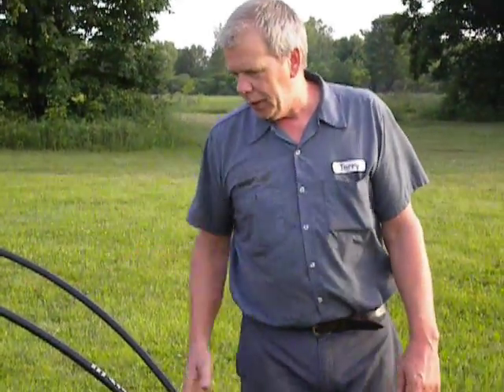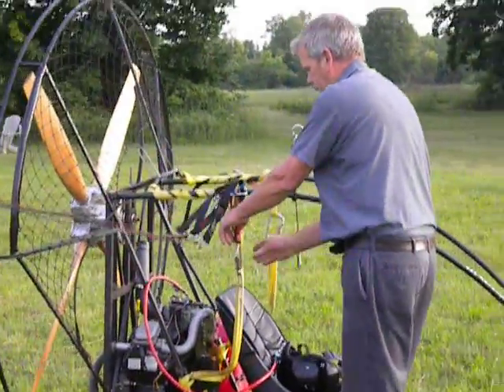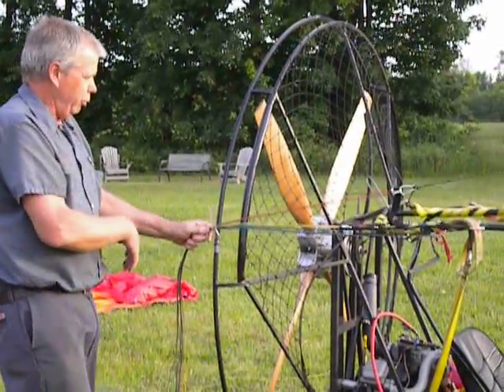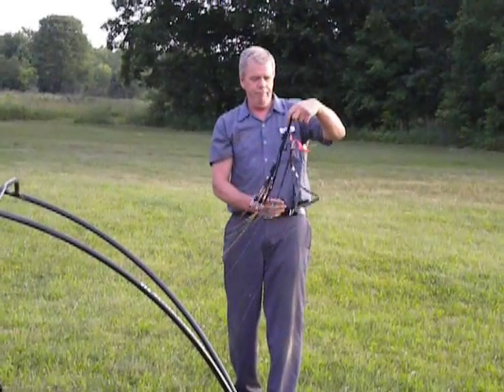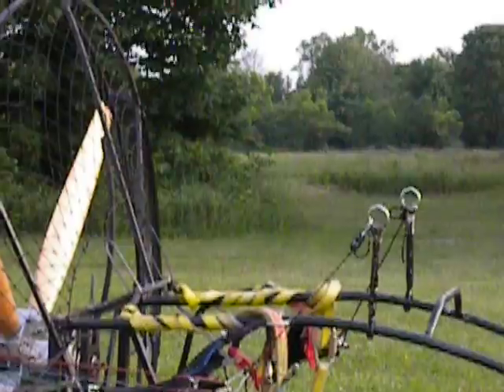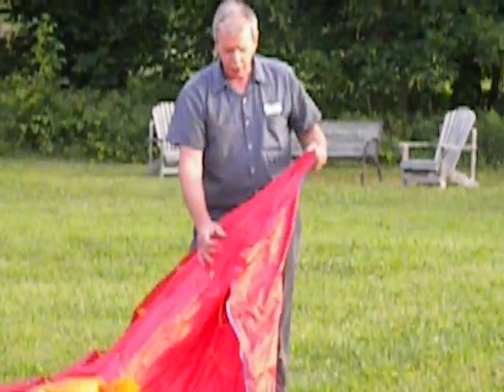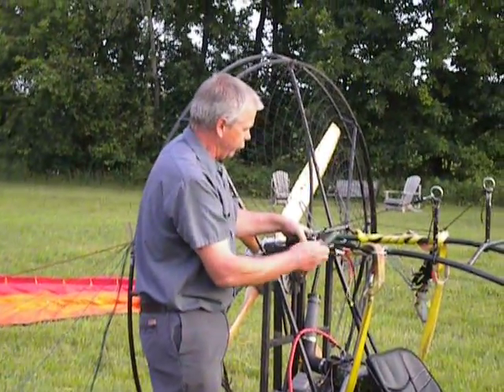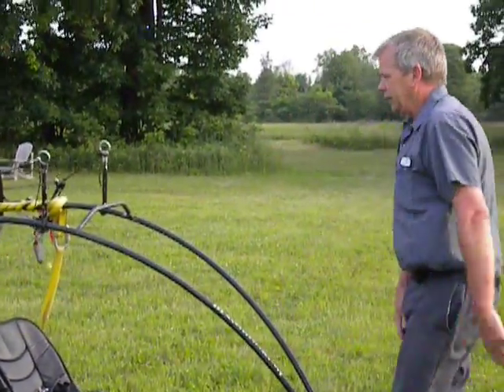connect glider to the Falcon in 6 min